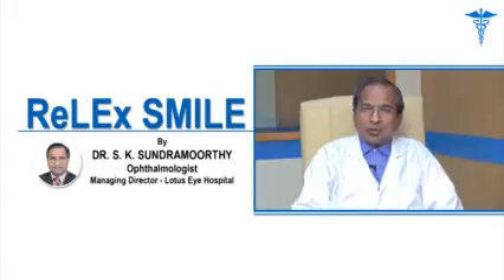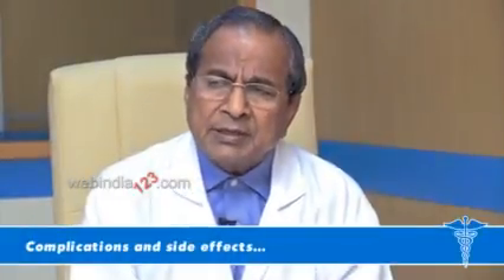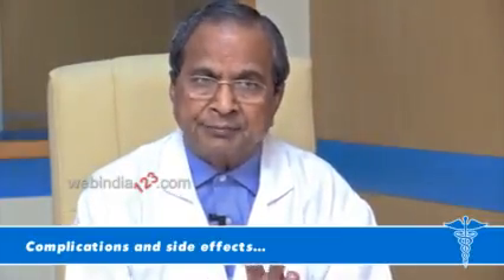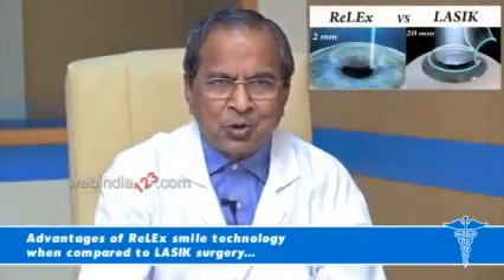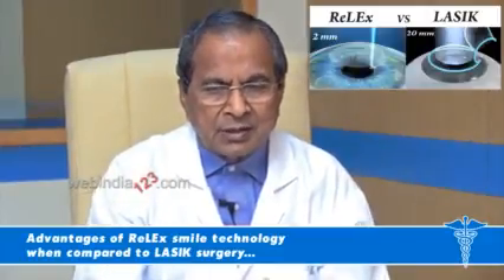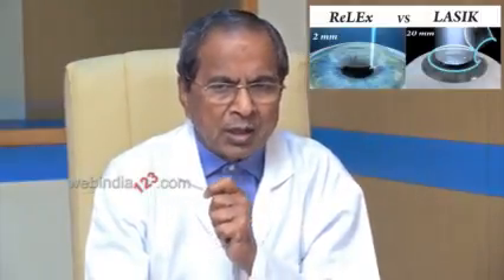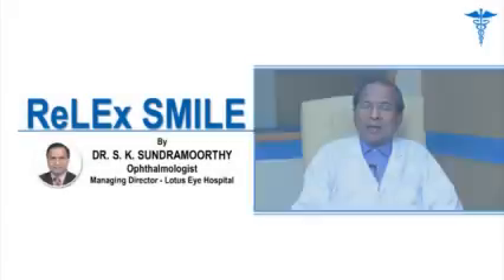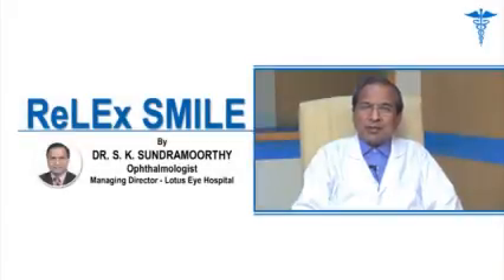Advanced Laser Vision Correction - ReLEx SMILE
ReLEx SMILE is advanced Lasik, Laser vision correction treatment to get rid of Spectacles, Contact lenses.Visit Lotus Eye Hospital in Kochi, Coimbatore, Tiruppur, Salem and Mettupalayam or call us for an appointment.

Lotus is a listed Corporate Eye Hospital in India with seven state-of-the-art Centers in Tamilnadu and Kerala.